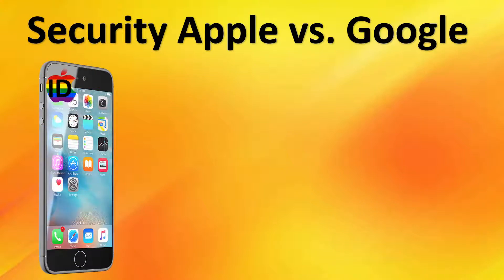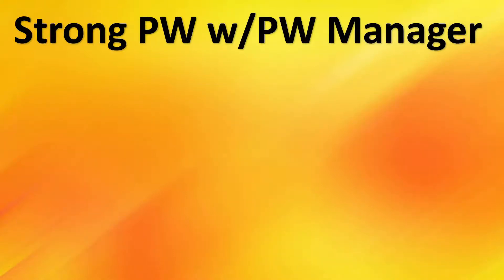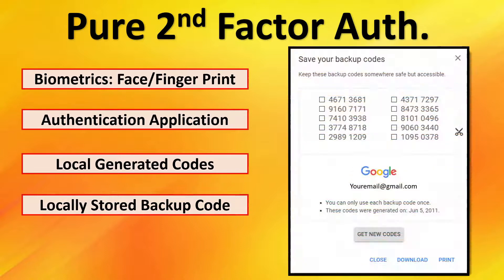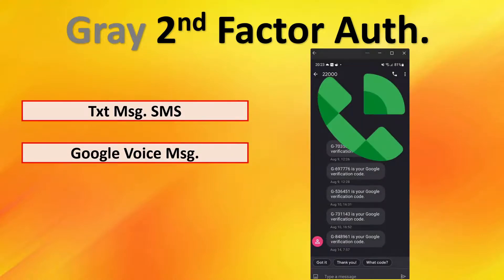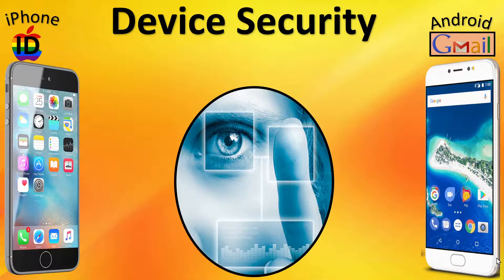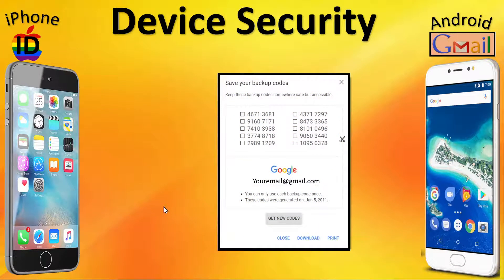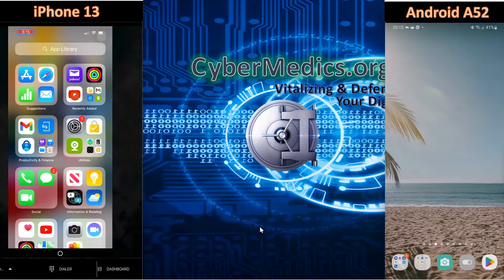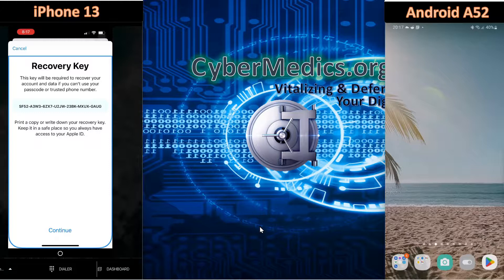Which is More Secure- Apple iPhone vs. Google Android?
Is the Apple ID account on iOS more secure than the Gmail account on Android? We explain 2nd Factor authentication (2FA) methods, then demonstrate the implementation on both iOS and Android. The Apple ID on the iPhone is analogous to the Gmail account on your Android phone.  These accounts are your first line of defense from hackers stealing data linked to your phone account.  At the end we detail how each company measures up.

Time Codes:
00:00 Intro
00:38 2FA Explainer
04:12 Apple ID vs Android Gmail
04:34 Head-Head Compare
06:50 Scoring
07:15 iPhone Security
08:45 Android Phone Security
09:38 Apple Hides Security Settings
09:55 Wrap